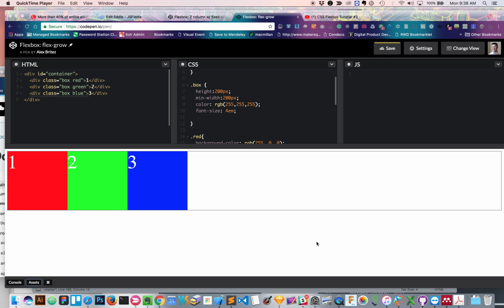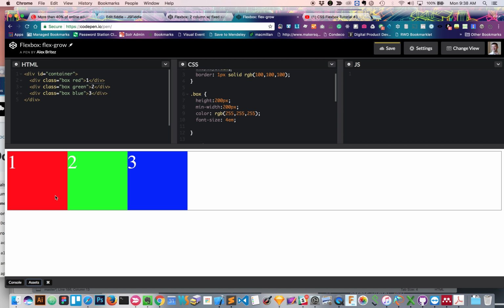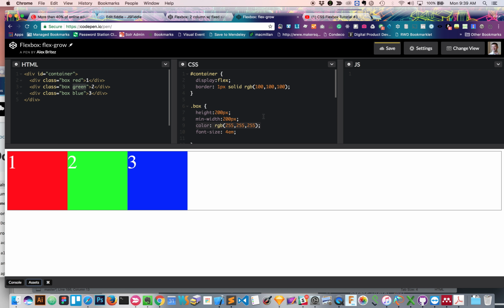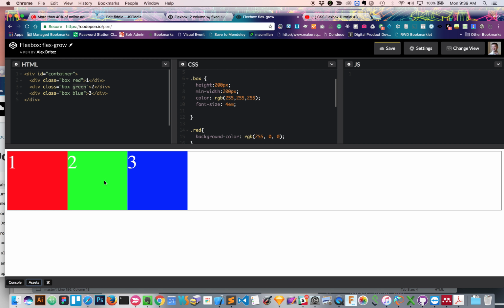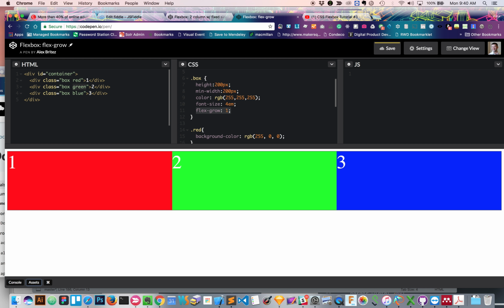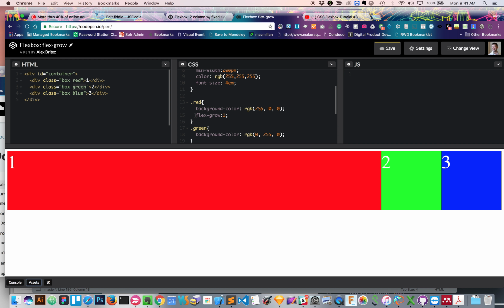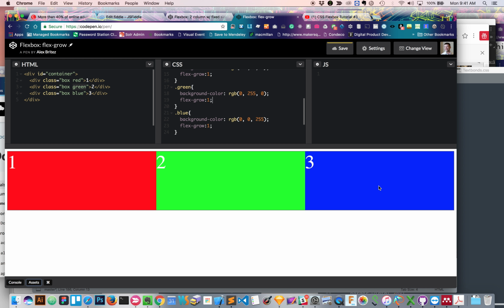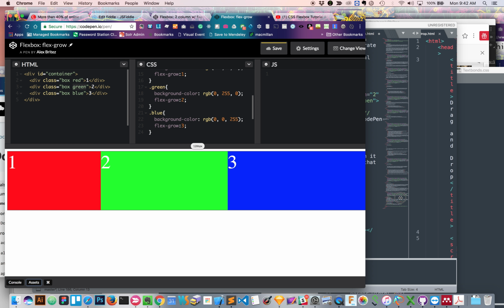Learning CSS: Flex Grow